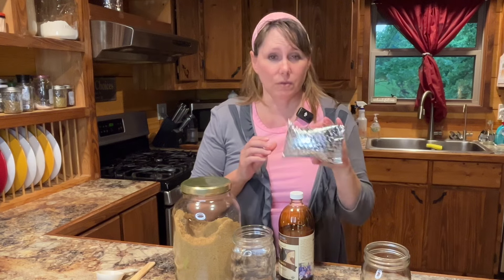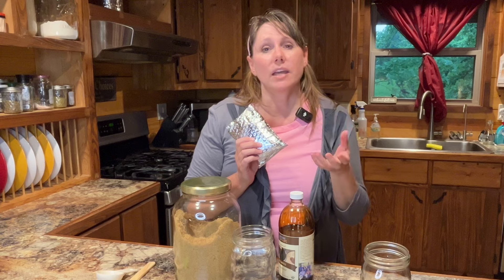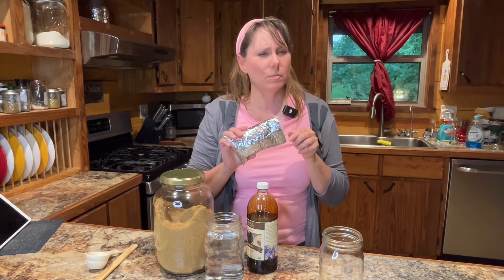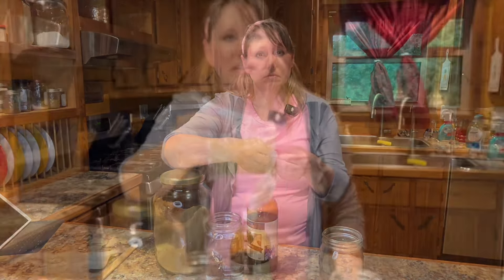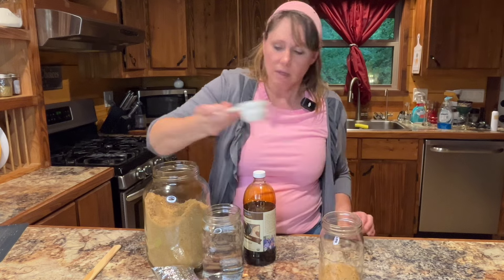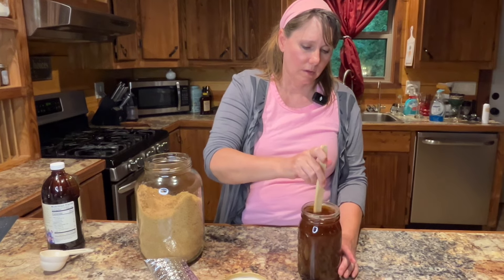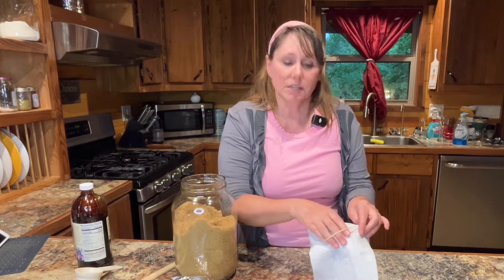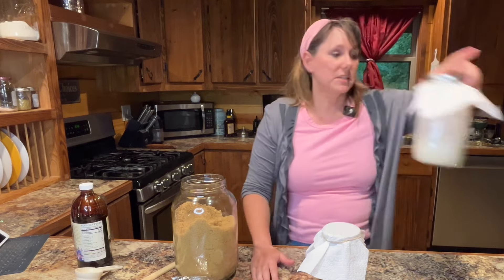Healthy Summer Drink | Kefir Water | Part One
Today on the homestead we are going to make a delicious, refreshing drink for summer.  Kefir water is full of healthy probiotics that are great for gut health,  It also contains healthy minerals and tastes great!  If you are looking for a way to replace sugary sodas or store bought juices water kefir is a good option.

This is the link to the website that I referenced in the video